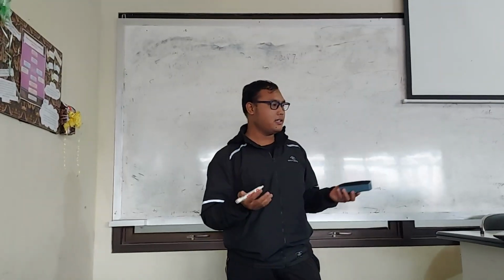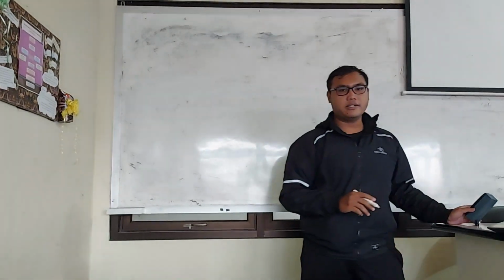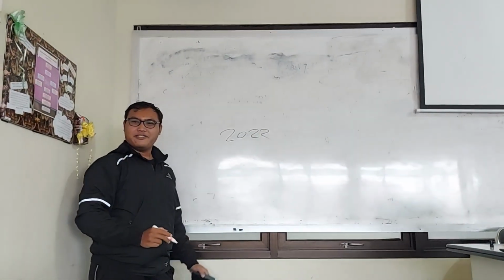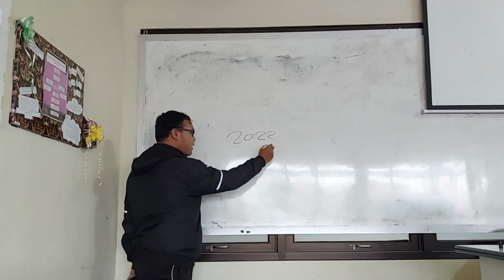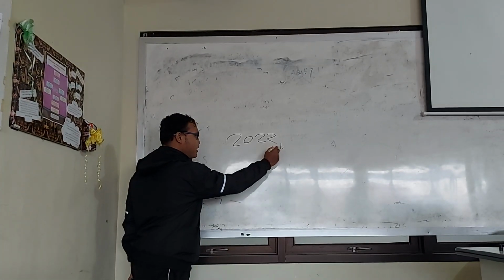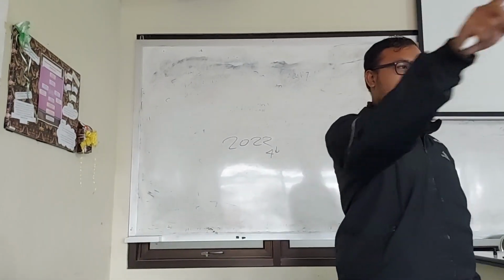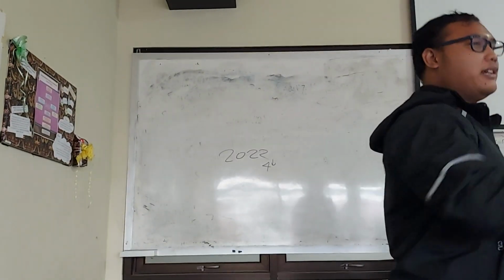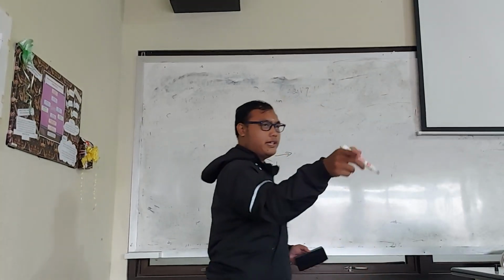Skills of Providing Stimuli and Varying in Microteaching by Muhammad Aldhi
Video done by Muhammad Aldhi Bagustha Utama (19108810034).